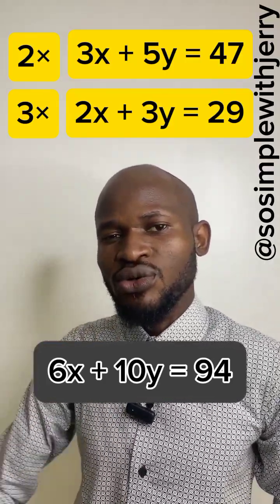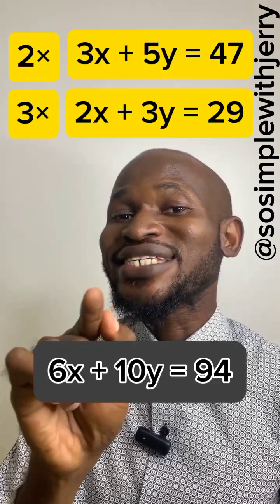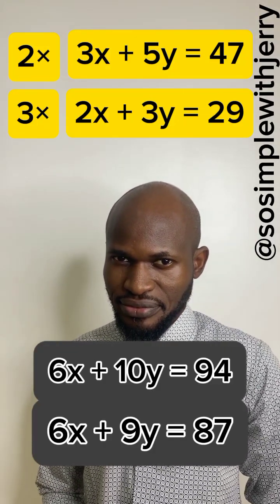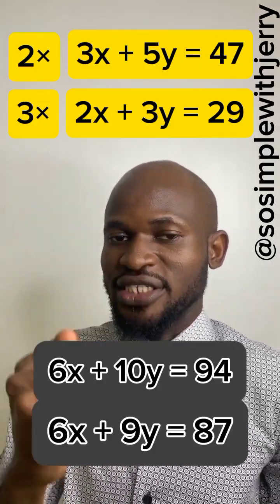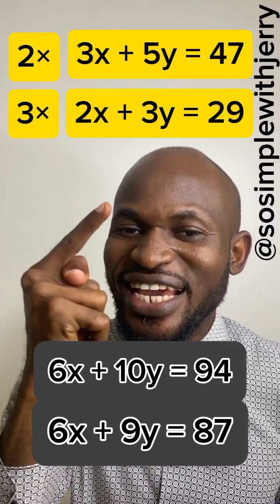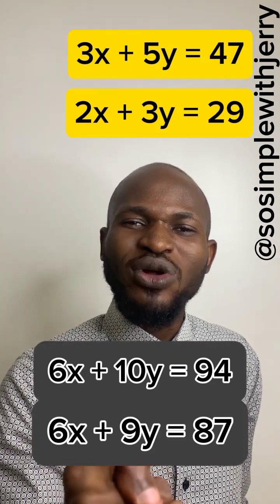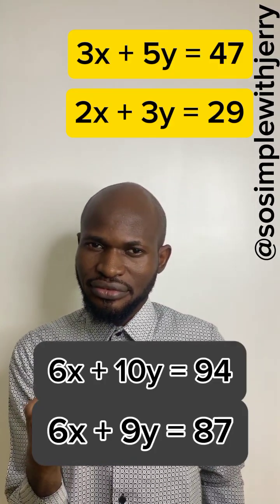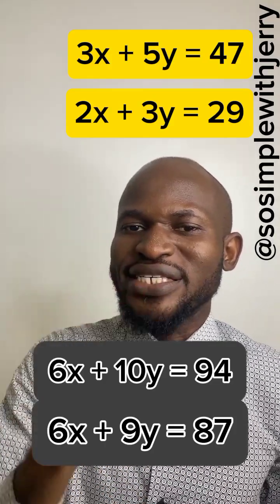SIMULTANEOUS EQUATIONS 5(A)